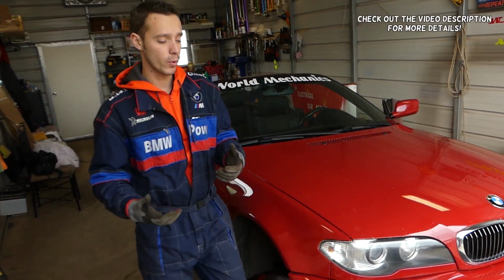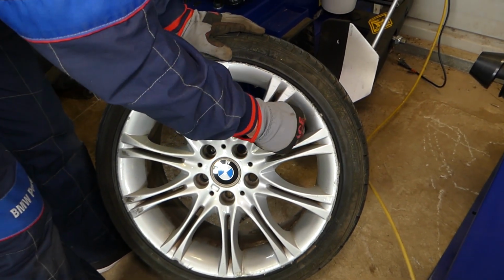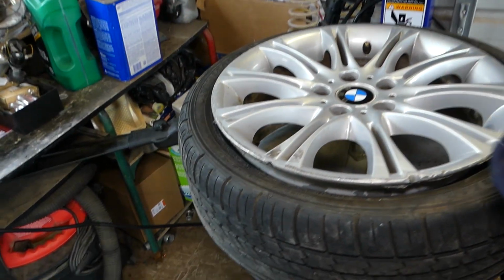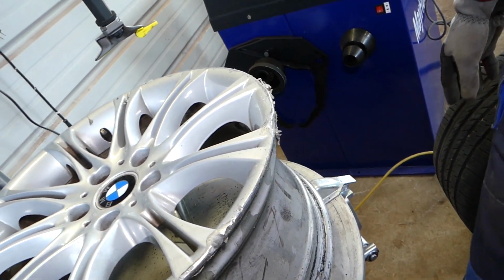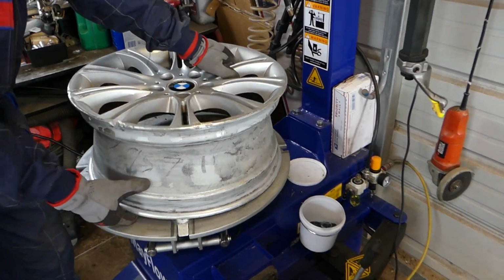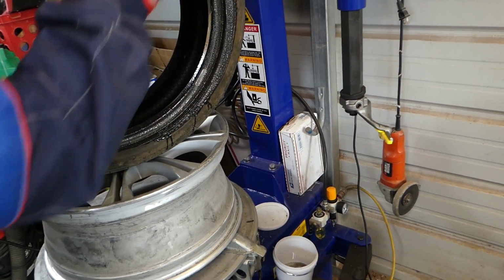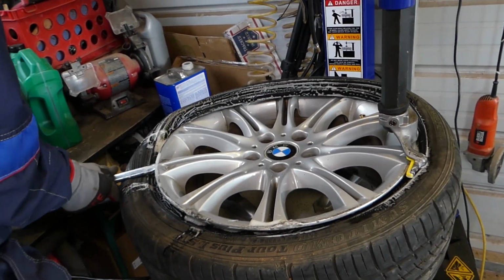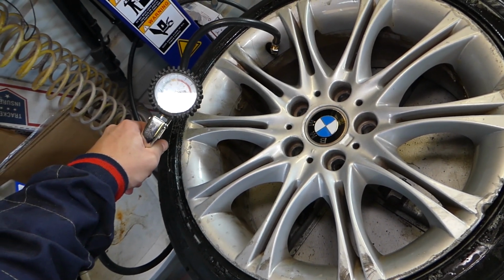HOW TO FIX TIRE THAT LEAKS AROUND THE SIDEWALL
If your tire is leaking around the bead rim / side wall we will explain what is causing that and how to fix it. We had to constantly add air to the tire on our BMW because it was leaking around the bead and we had to fix that. Tire could be leaking around the bead rim because of mud / dirt deposits between the tire and the rim, bad bead, peeling rim paint or even more reasons. The reason our tire was leaking air was because of paint peeling on the inner side of the rim and the tire could not seal.

► Tire Changer